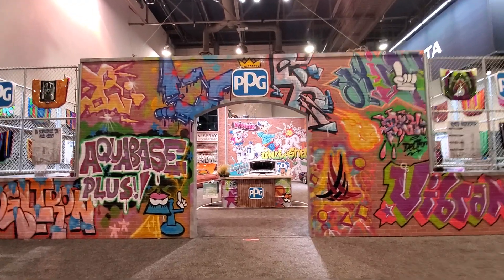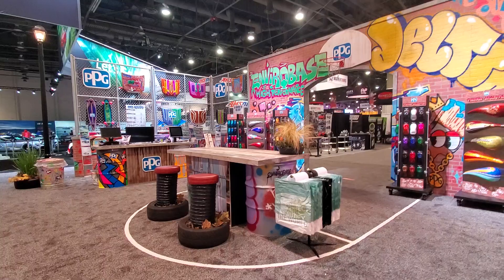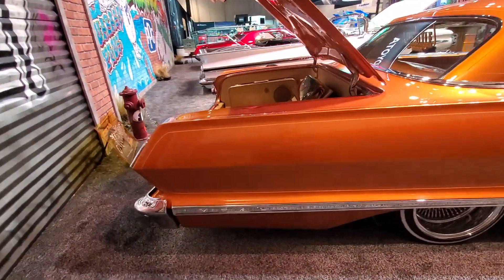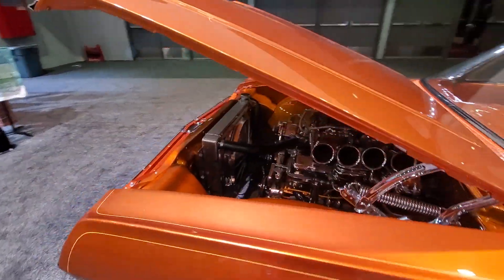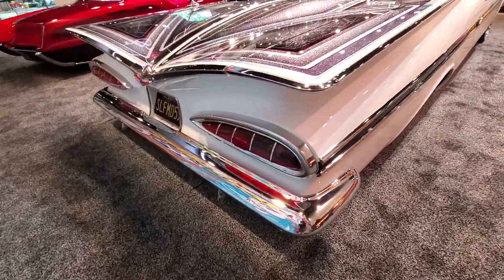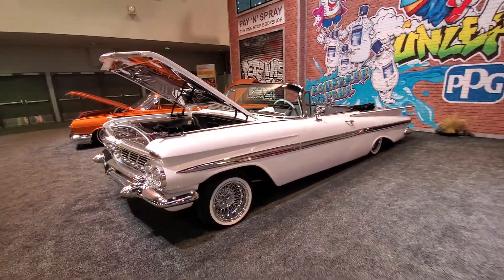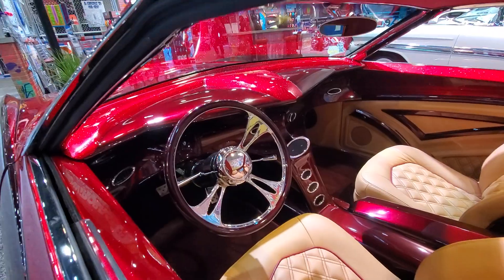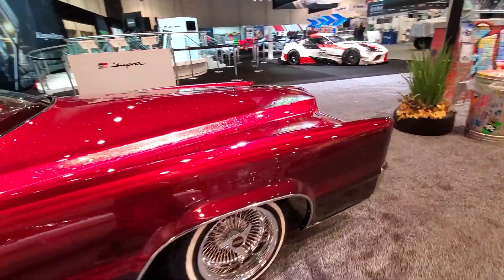PPG Display at SEMA Show 2019 Walkthrough on DAN-O-VISION...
Had the chance to roam around after Show closed to capture video and photos without other people present. Enjoy as I have more like this.